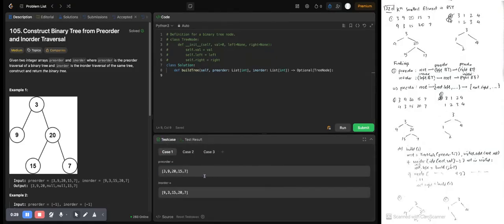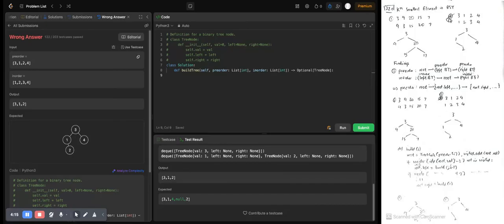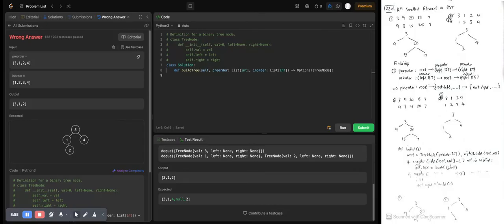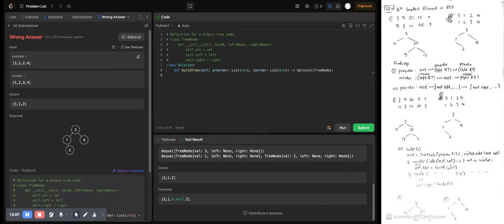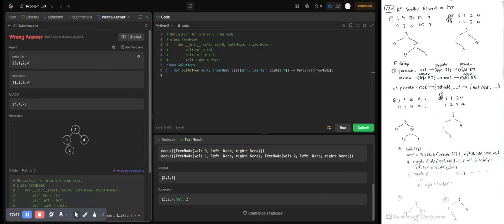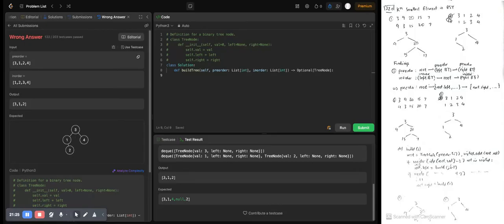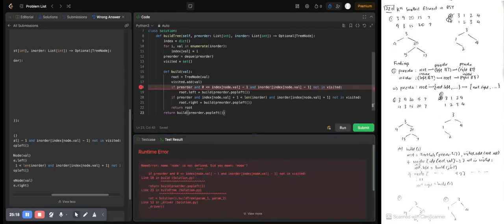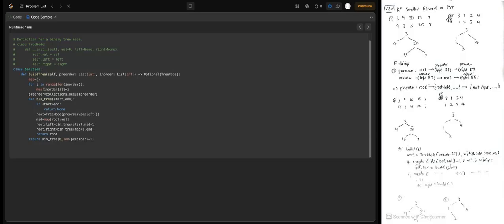[ ATTEMPT-3 ] 105. Construct Binary Tree from Preorder and Inorder Traversal - LeetCode (Python)